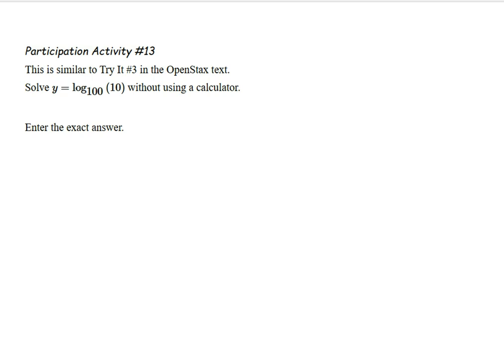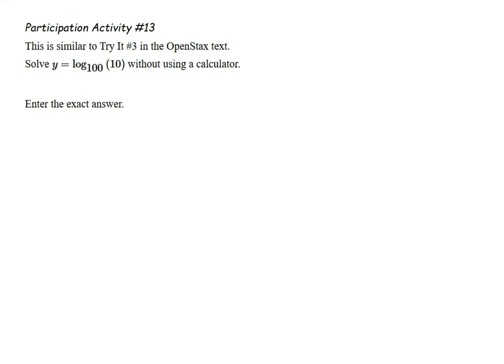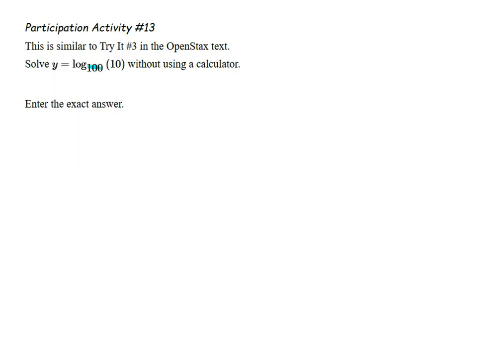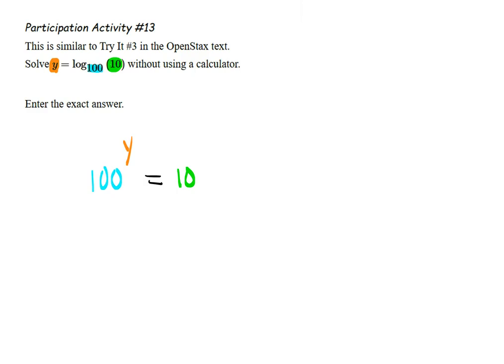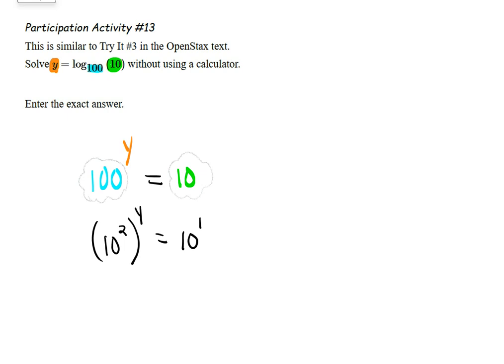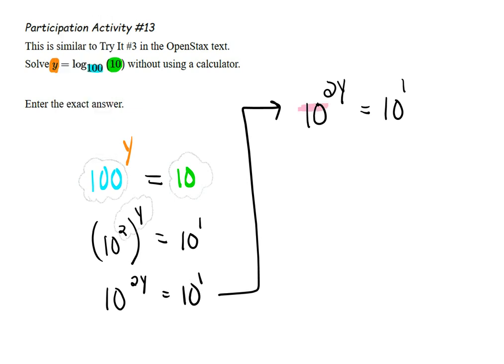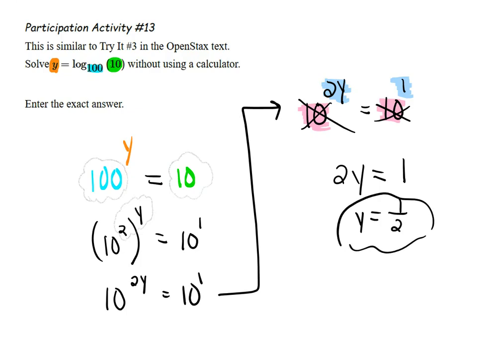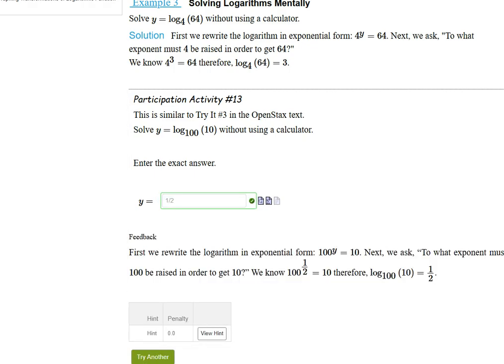SNHU - MAT 142 - R&P Activities - Module Two #13